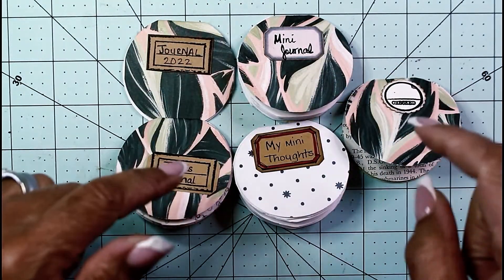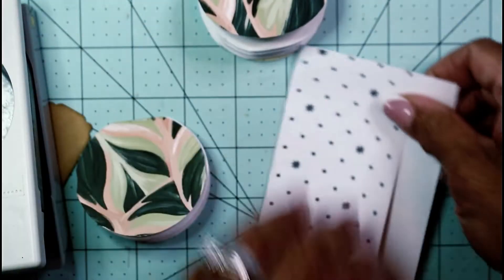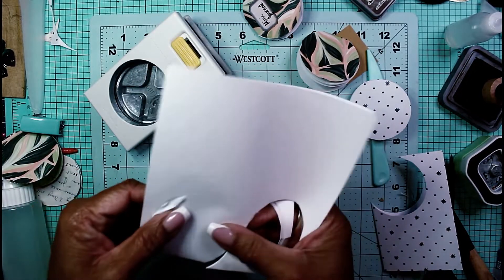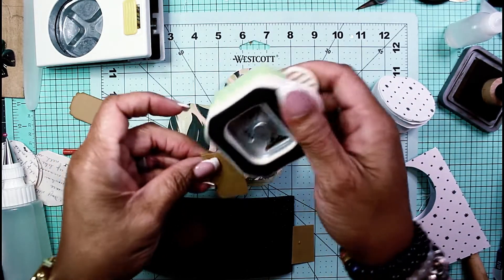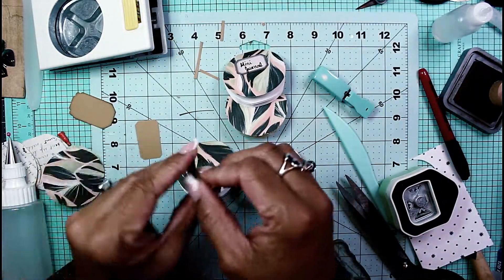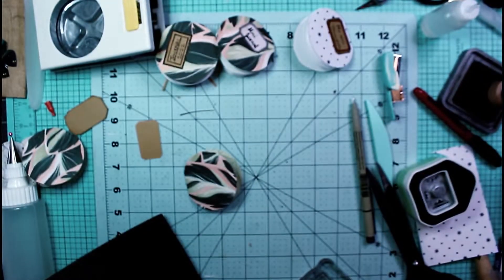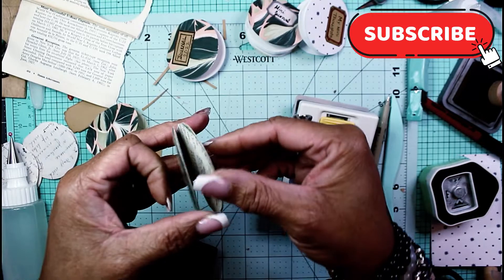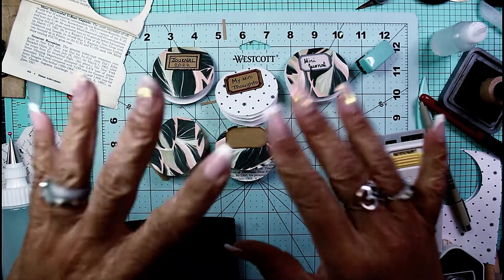Twisted Tuesday - Mini Circle Journals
Hey hey, guys! Welcome to another Twisted Tuesday 😊😂. In today's video, some really cute mini circle journals. They can be made much larger but I only have a 2-1/2 circle punch. You can use a large bowl to make these into much larger round journals. But let's play with some paper and make these minis.
Thank you all for the love and support on this channel. We are growing!!

I hope you find a little inspiration here to try this project yourself. If you do, please tag me ( ChronicleofaCrafter or @ChroniclesofaCrafter ) so I can see what you've made👌

Remember to slow down, have a crafty day, and stay naturally curious!🙌

About Me:
Your contributions really help my channel to grow and let YouTube find me a little easier. ❤️😊

BY THE WAY: NO PART OF MY CONTENT IS TARGETED AT OR INTENDED TO BE VIEWED BY ANYONE UNDER THE AGE OF 13